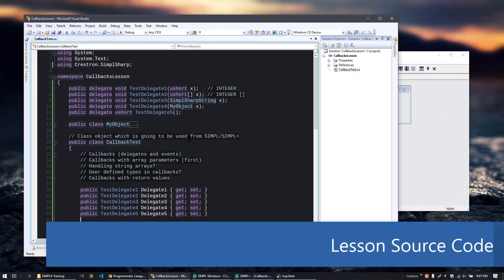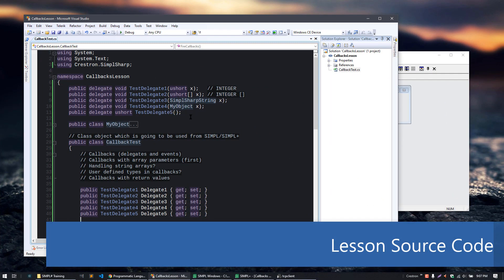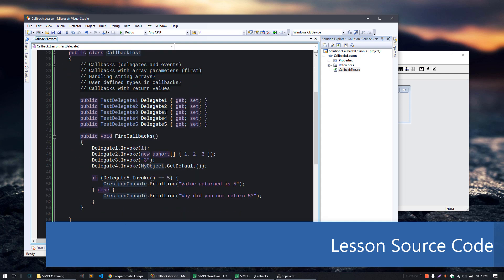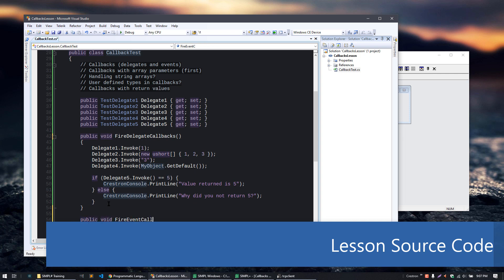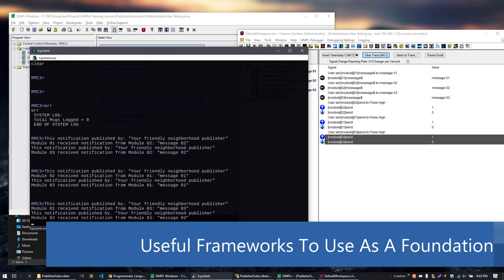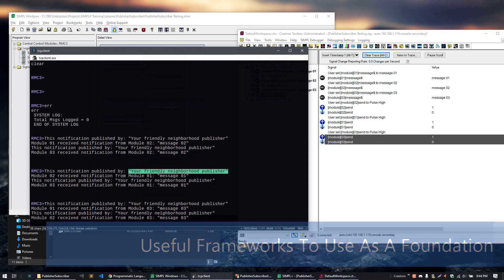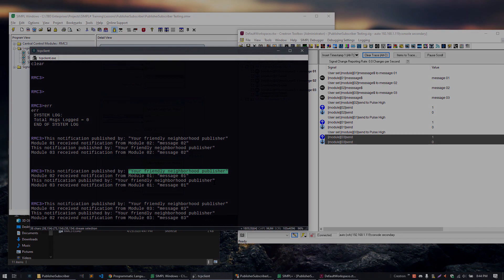SIMPL# Fundamentals - Course Demo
A brief overview of what you can expect to learn and take away from this course. There's lots of lessons to cover, so you'll get a better understanding of quite a few key topics. Quizzes have been created to test your knowledge on the material presented throughout the course. You will also have FULL access to all of the demo projects that student programmers can use as a foundation to build something bigger and better off of, which has great potential to save you time and money on your future projects!